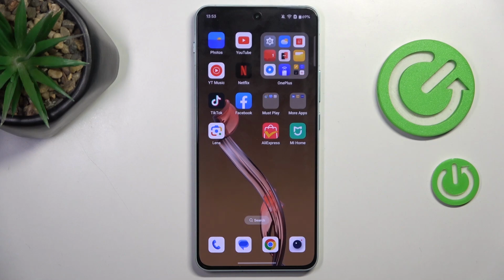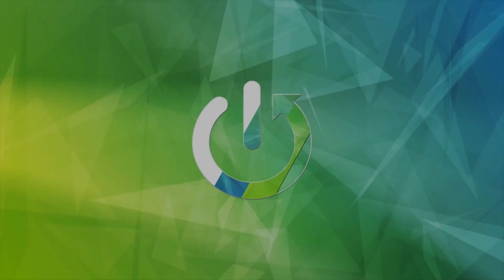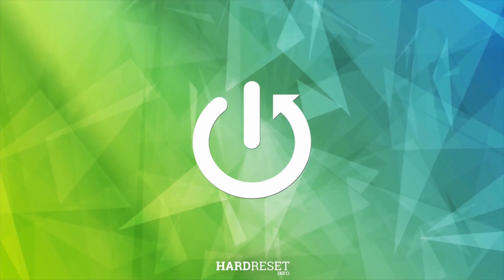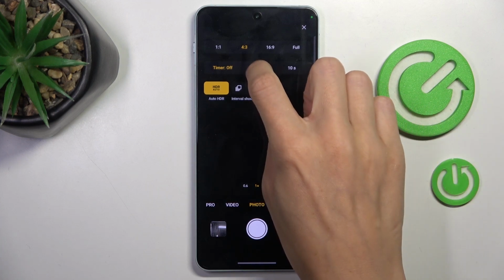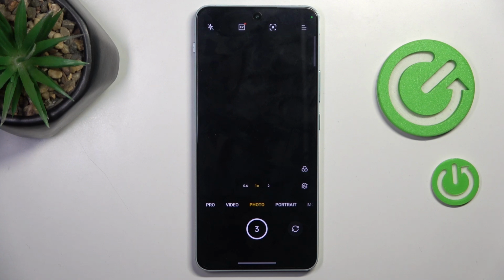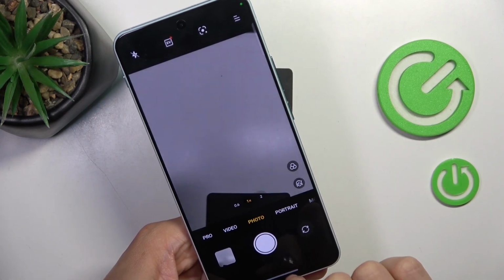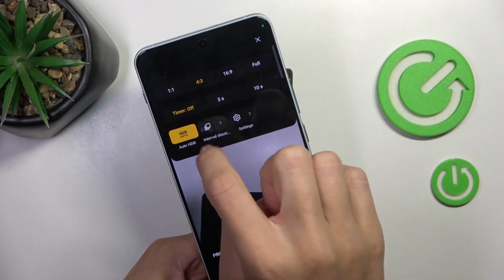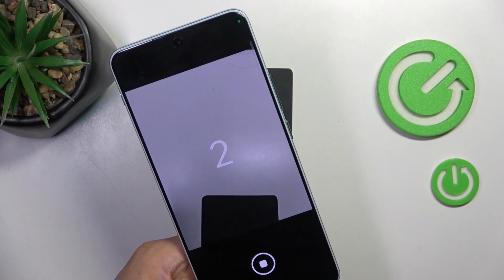How to Set Up Camera Timer on ONEPLUS NORD 4 – Camera Settings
Discover how to set up the camera timer on your ONEPLUS NORD 4 with our step-by-step tutorial. This video shows you how to access and adjust the camera timer settings, making it easy to capture hands-free photos or perfect group shots.

How to set up Camera Timer on ONEPLUS NORD 4? How to manage Camera Settings on ONEPLUS NORD 4? How to use Camera Timer on ONEPLUS NORD 4? How to add Camera Timer on ONEPLUS NORD 4? How to adjust Camera Timer on ONEPLUS NORD 4?